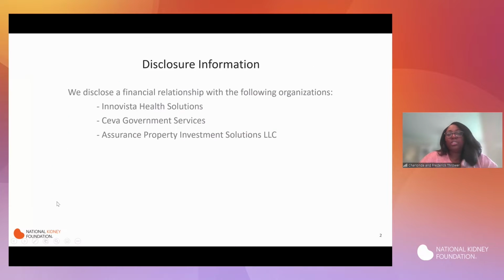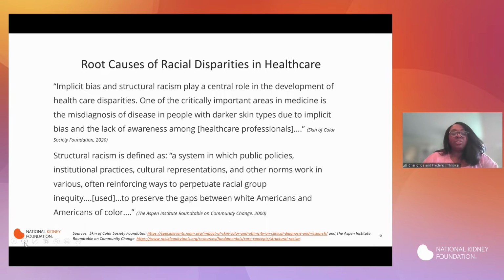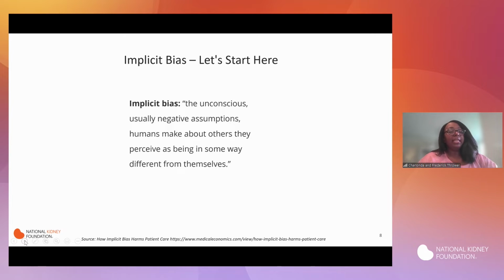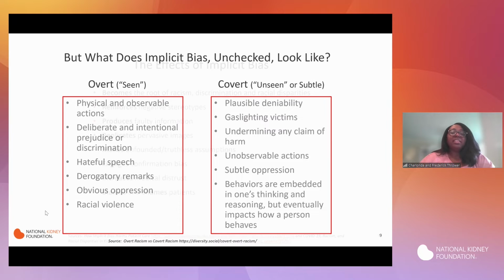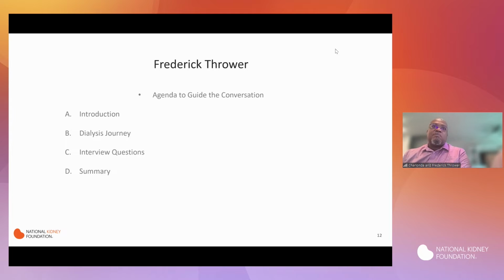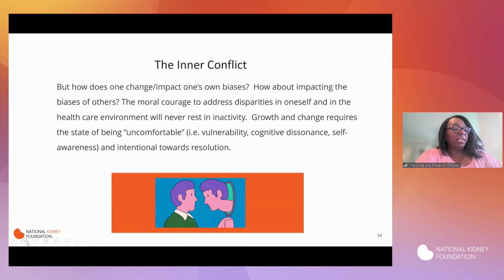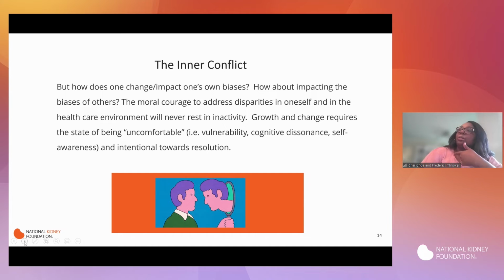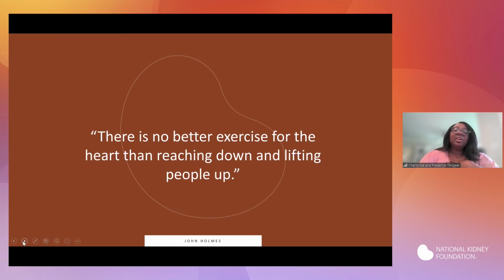Bias Its Impact on Provider and Patient Relations Charlonda LMSW MBA Frederick Thrower